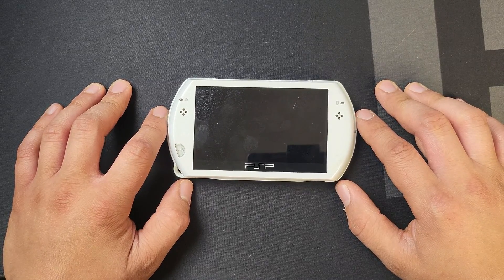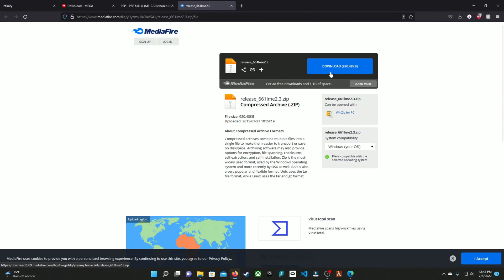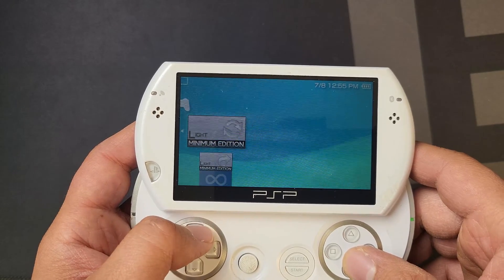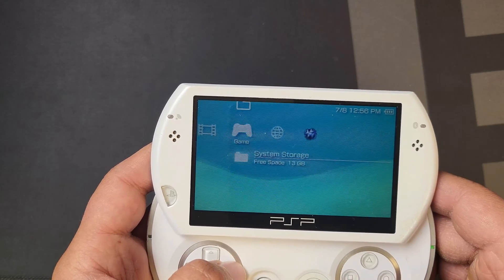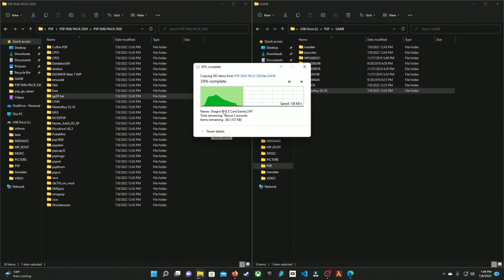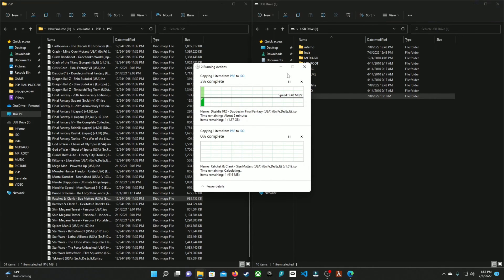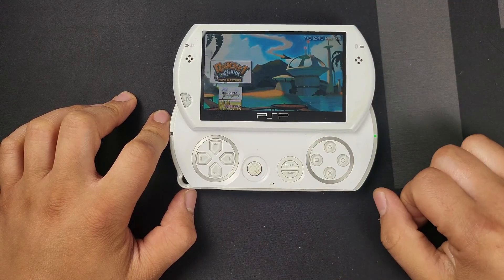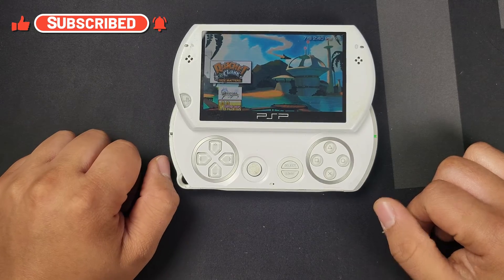PSP / PSP GO Jailbreak 6.61